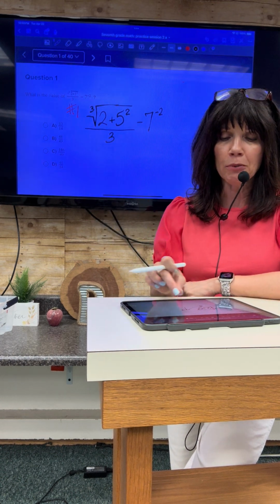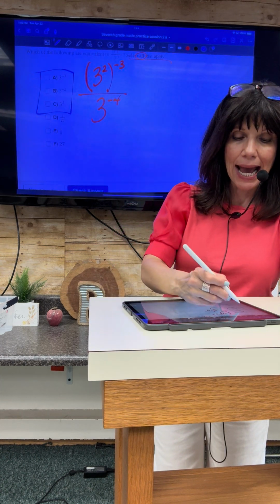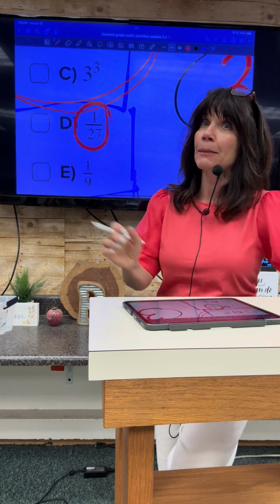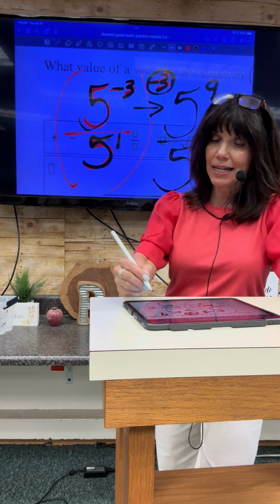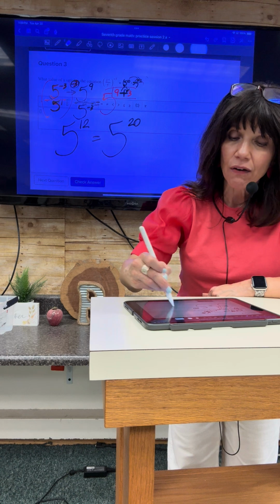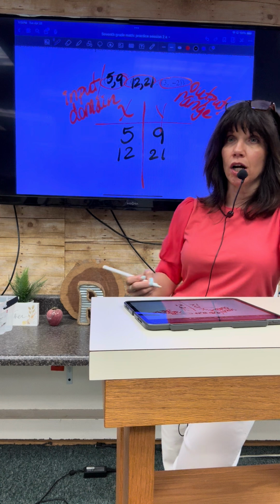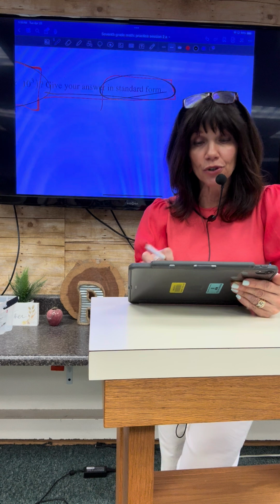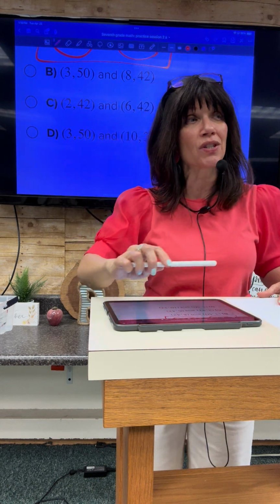Accelerated grade 7 math fast exam review session 2: items one through eight